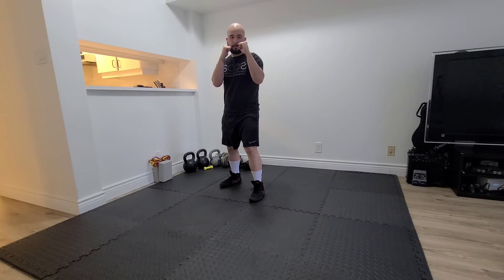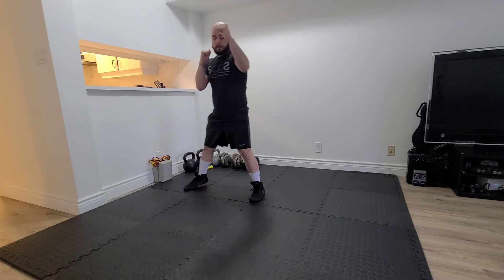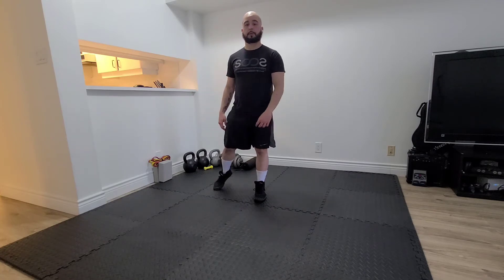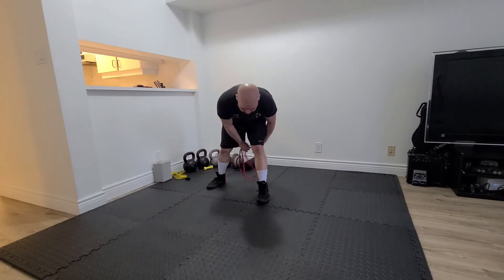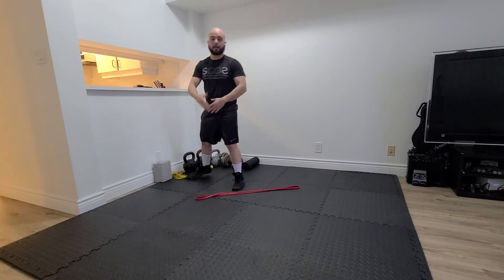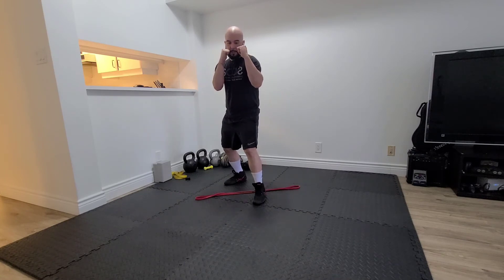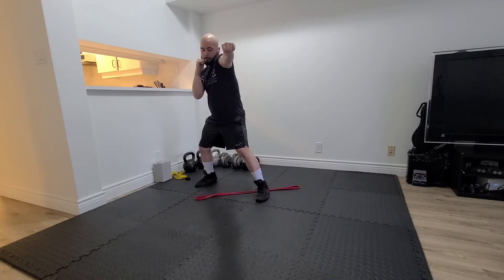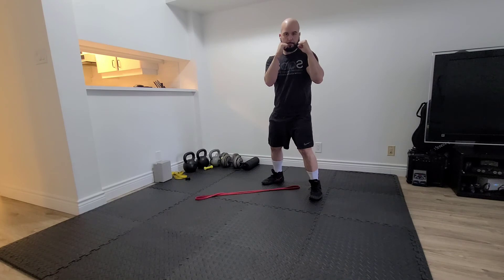Level 1 Boxing Fundamentals - Stepping sideways with Jab